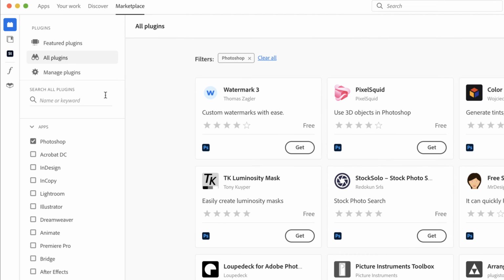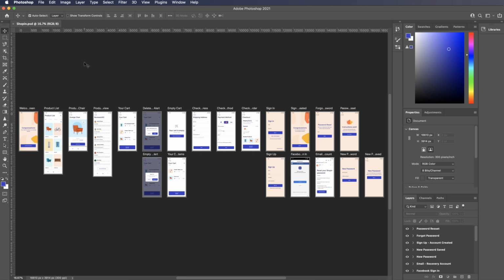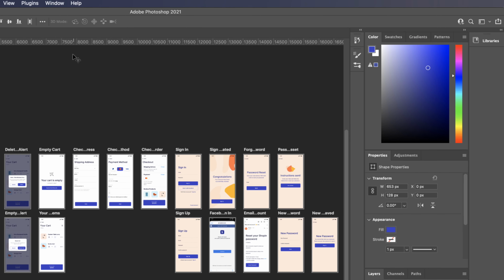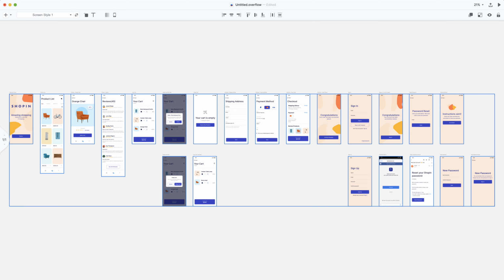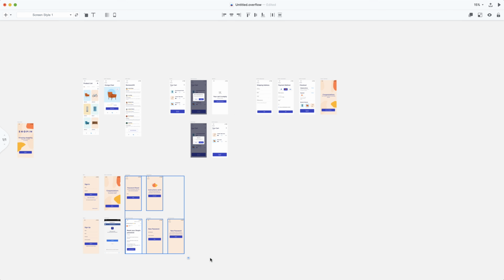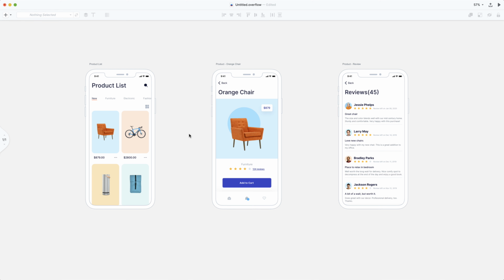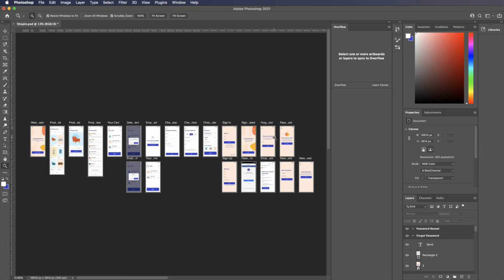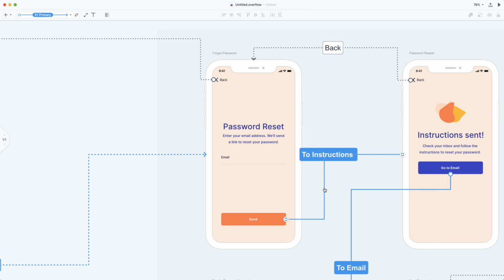Inserting screens from Photoshop to Overflow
In this tutorial, we will go through the process of syncing your designs from Adobe Photoshop using the Overflow plugin for Photoshop.